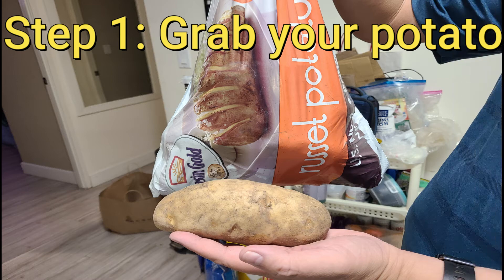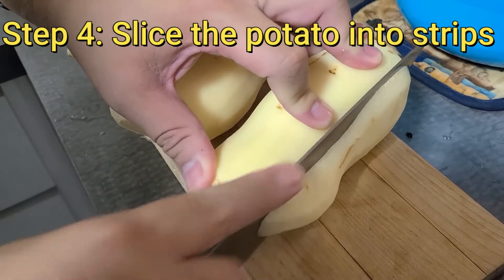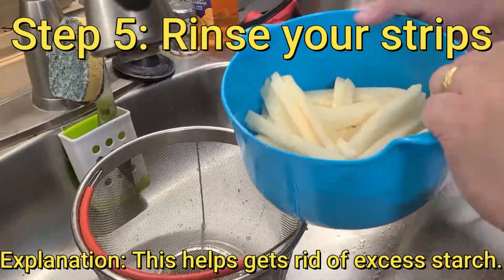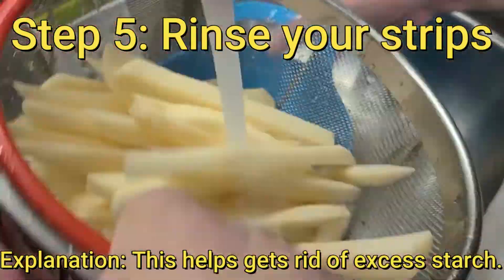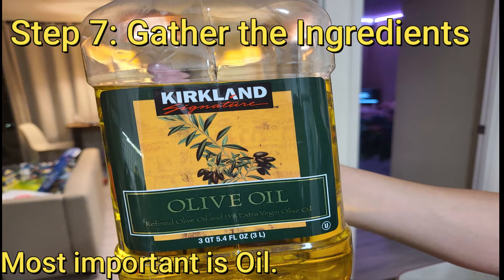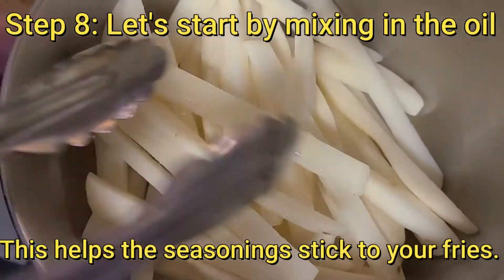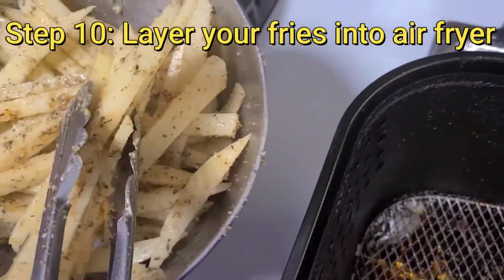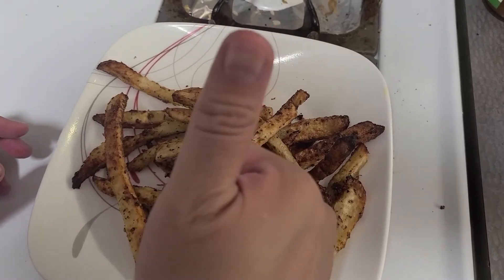How to make Air Fry French Fries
In this video, we will make Homemade Air-Fry French Fries. All you need is a potato, some oil, seasonings, and an air fryer.